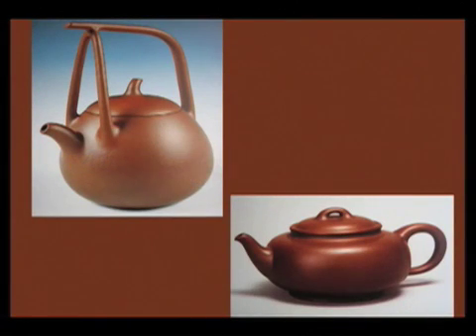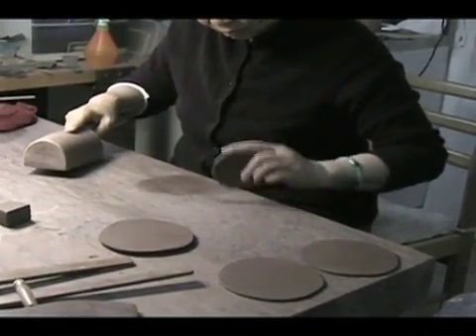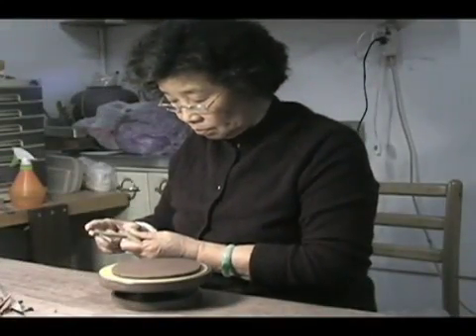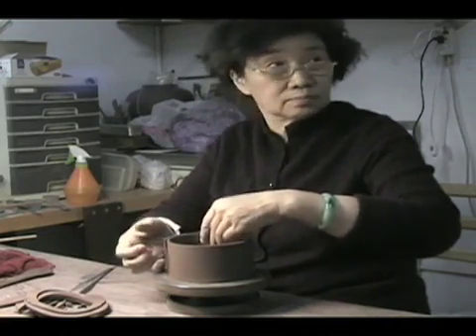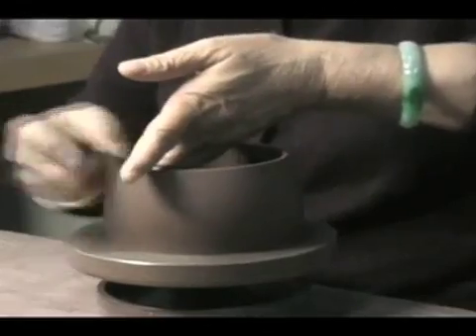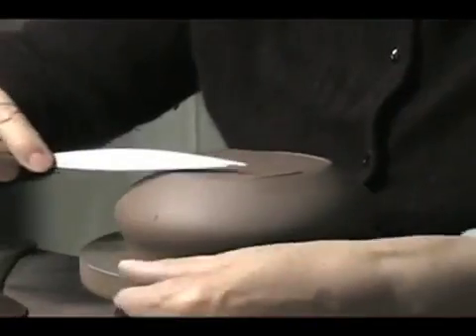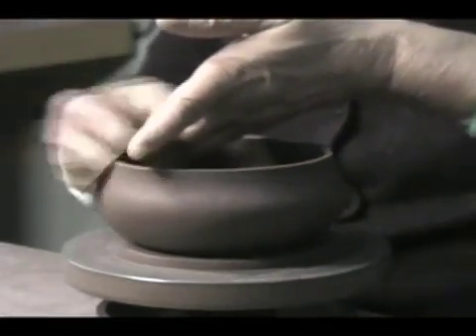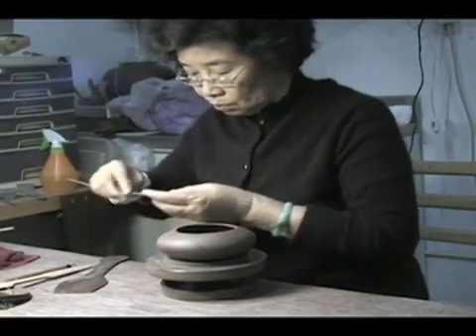Zhou Gui Zhen 1a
Part 1a of an Yixing Teapot demonstration by Mrs. Zhou Gui Zhen from Dingshan.